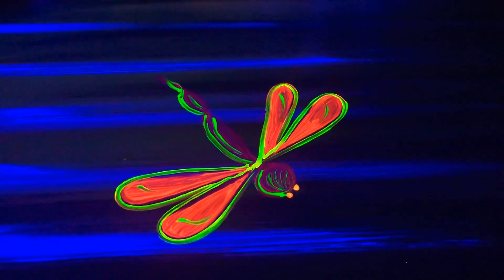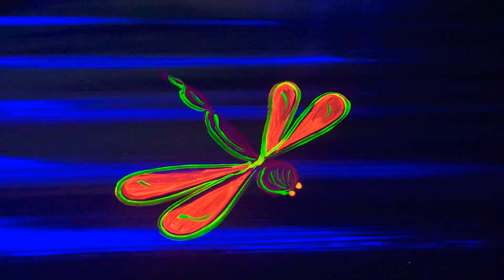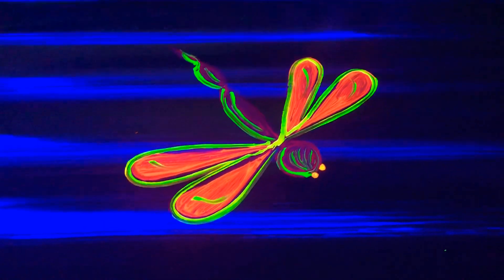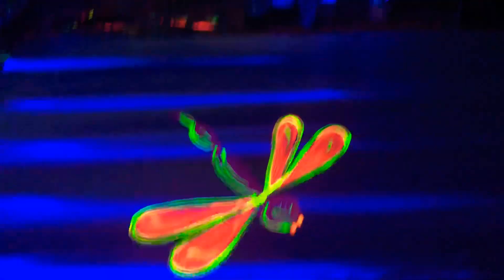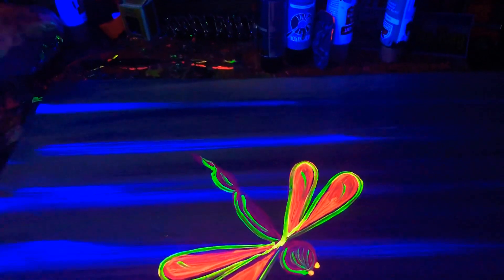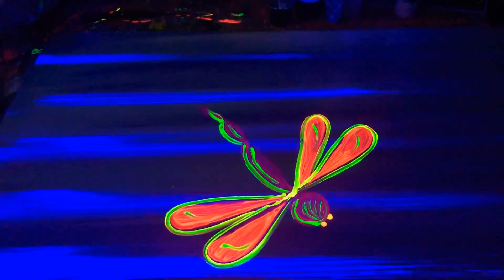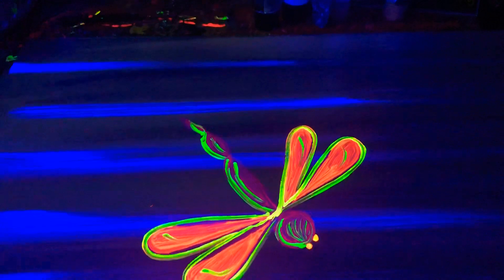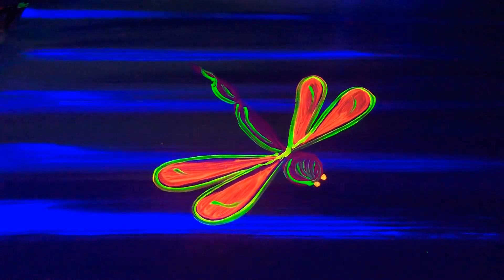Dragonfly painting 4K